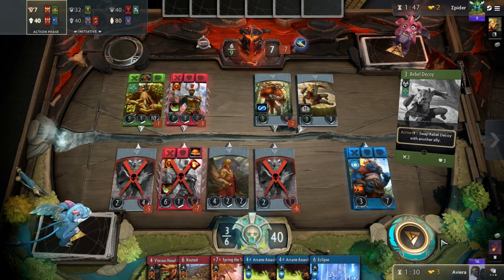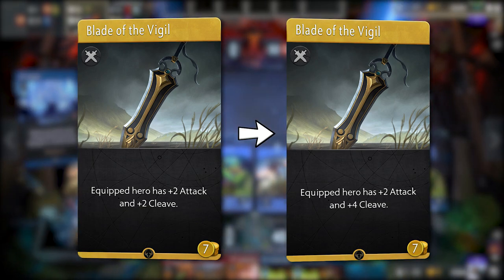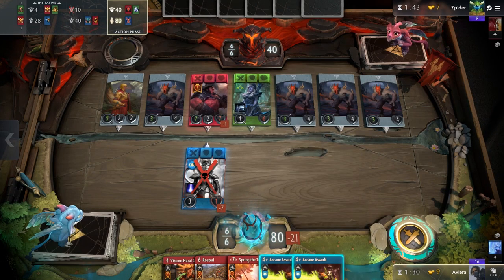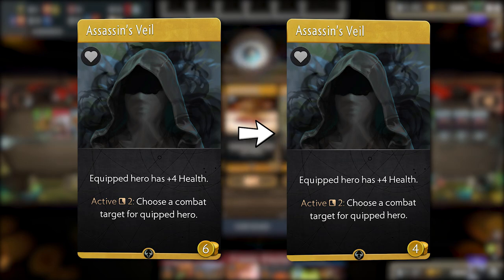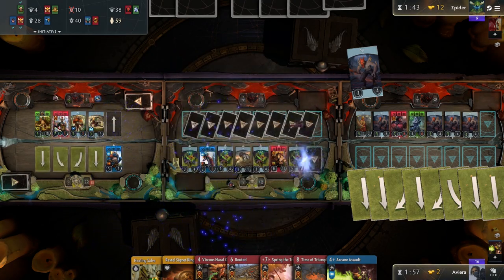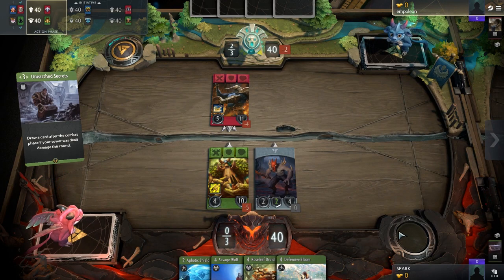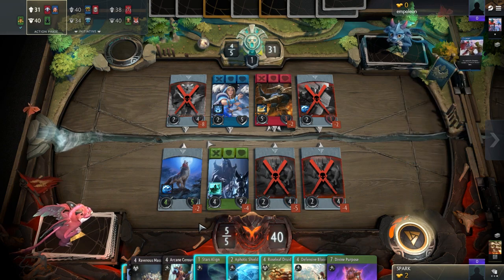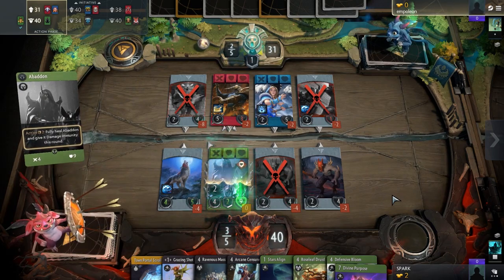Chaos Blitz, Item Cost Rebalancing & New Cards In Game Files | Artifact Update 1/28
January 28 Update - Chaos Blitz, Item Cost Rebalancing and New Cards in Game files

This week's update for Artifact brings with it many cost adjustment changes across the board for lesser played items. The requested 'Blitz Chess' mode has also been added alongside some hints in the game files towards future updates.

"Still in it for the long haul" - Valve

Want more Akshon? We're now on Discord! 😎 Join us for live game discussions, content suggestions and more!